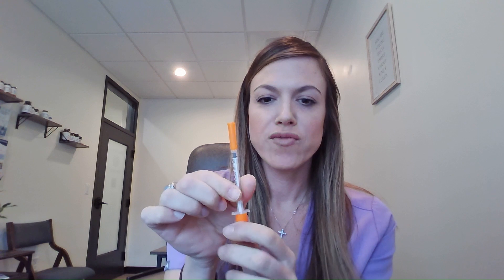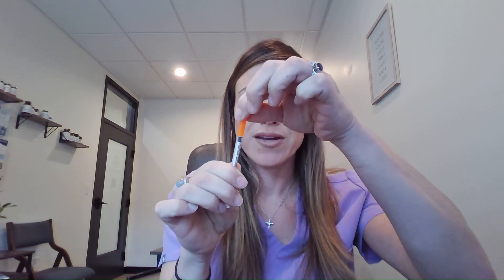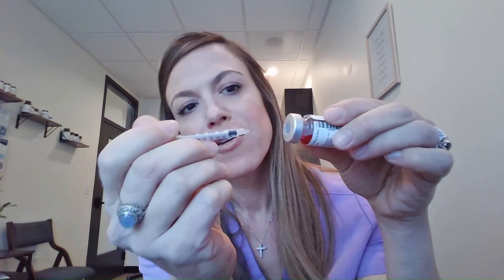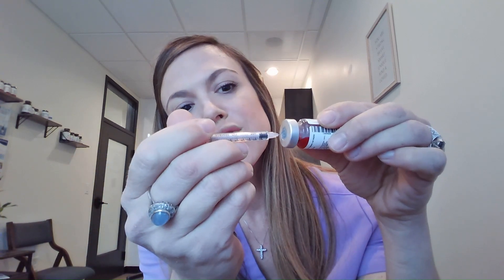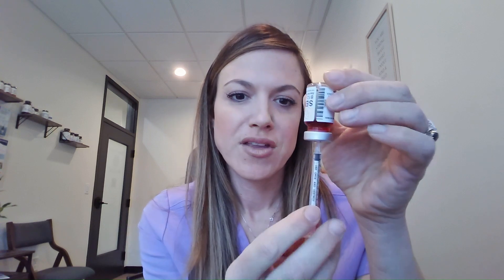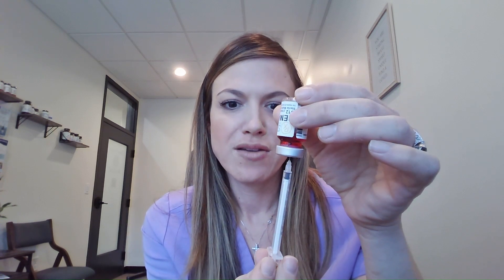Semaglutide administration video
This video goes over how to draw up your first dosage of Semaglutide (STRIVE compound).